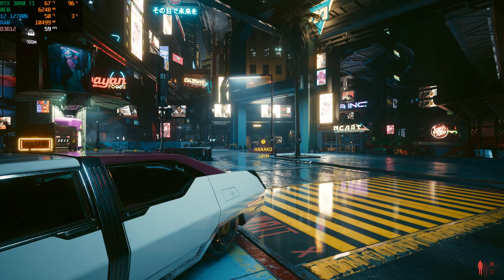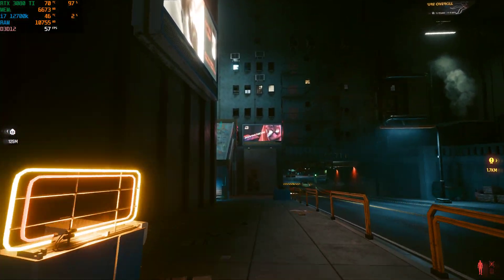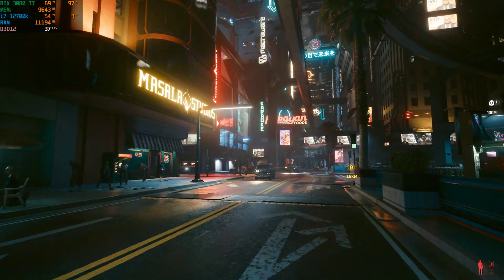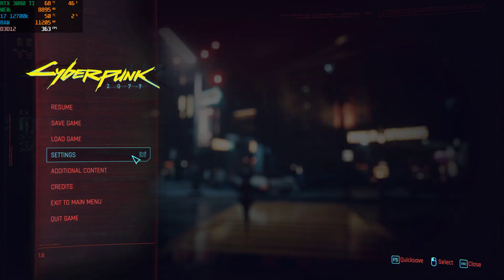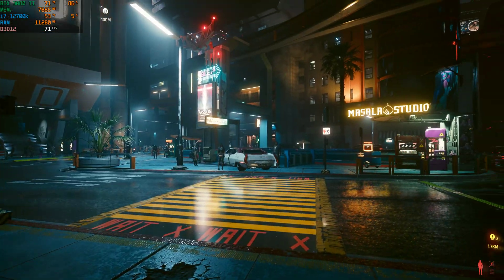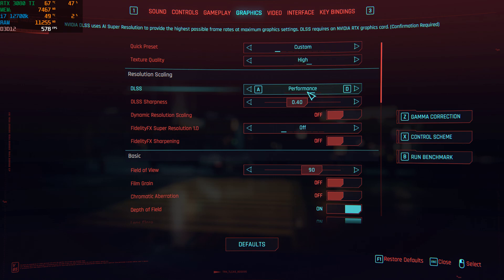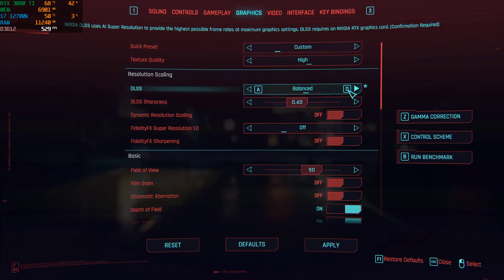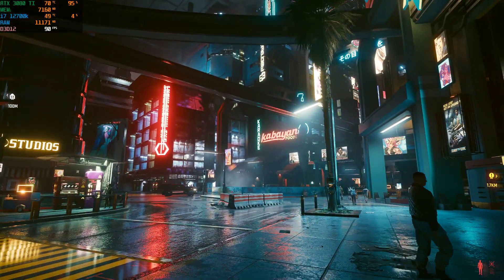Cyberpunk 2077 PC | Graphics Settings | 1440p | RTX 3080 Ti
Cyberpunk 2077 graphics settings, and performance at 1440p, with the RTX 3080 Ti.

PC Specs
Gigabyte Z690 Aorus Elite AX
Intel i7 12700K 3.6GHz Twelve Core
32GB G.Skill Ripjaws V 3200MHz
EVGA RTX 3080 Ti XC3
Samsung 2TB 970 EVO Plus
EVGA SuperNOVA 850 Watt Plus Gold
32" Acer Predator 144hz GSync, 1440p

Timestamps:
00:00 Intro
00:30 Ultra Settings, Ray Tracing OFF, DLSS OFF
02:08 Ultra Settings, Ray Tracing ON, DLSS OFF
03:56 Ultra Settings, Ray Tracing ON, DLSS Quality
05:20 Ultra Settings, Ray Tracing ON, DLSS Performance
06:44 Ultra Settings, Ray Tracing OFF, DLSS Quality
08:08 Ultra Settings, Ray Tracing OFF, DLSS Performance